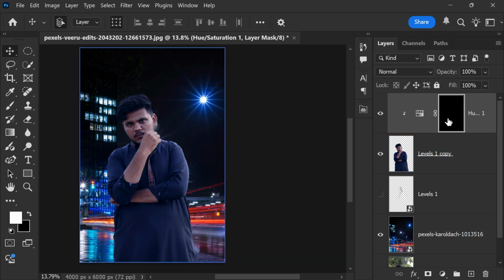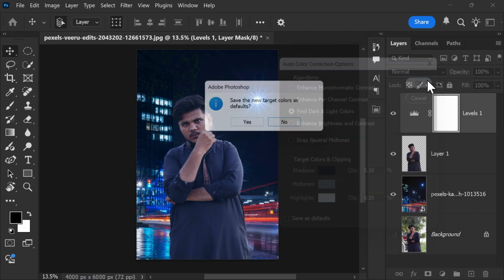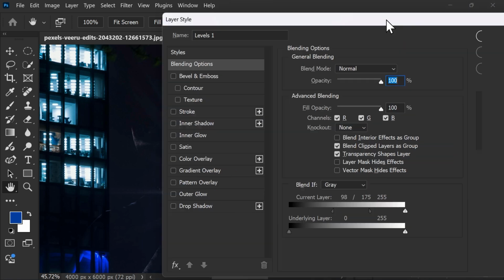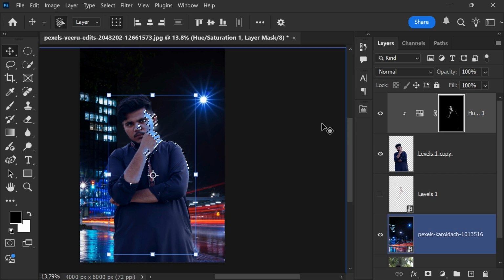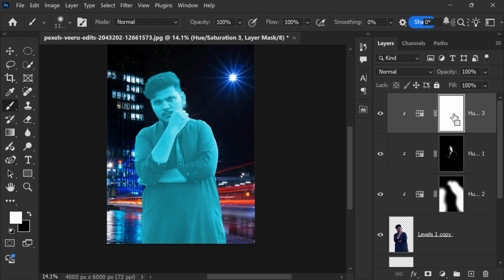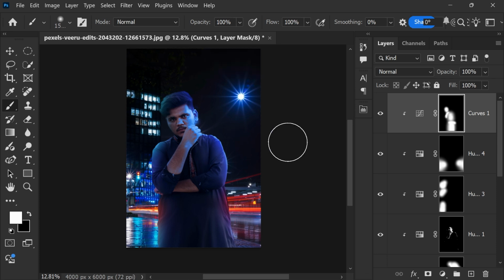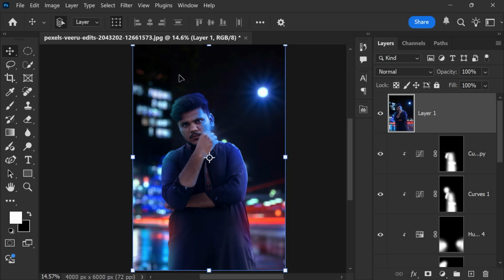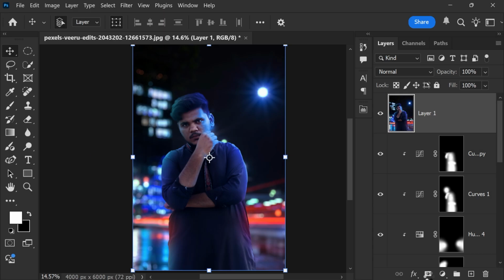How to edit lights in photoshop for beginners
in this video I will show you how to edit lights in photoshop for beginners, if you're just starting with photoshop and doesn't know how to add lights around subject in photoshop then this is the video for you.